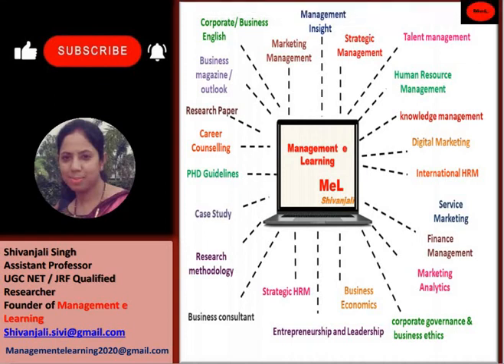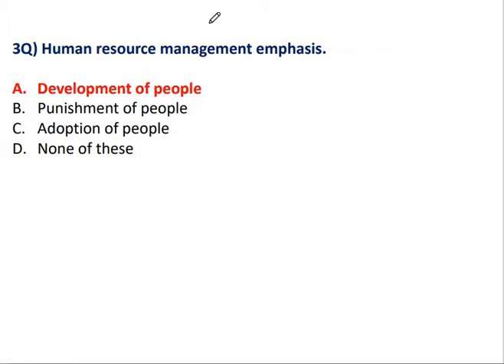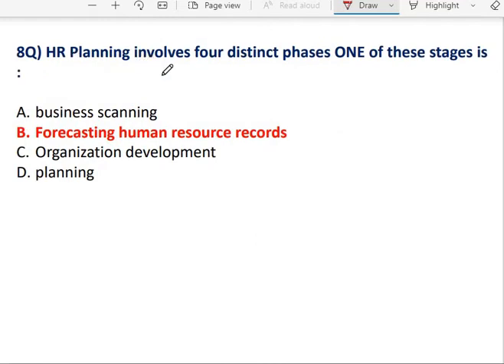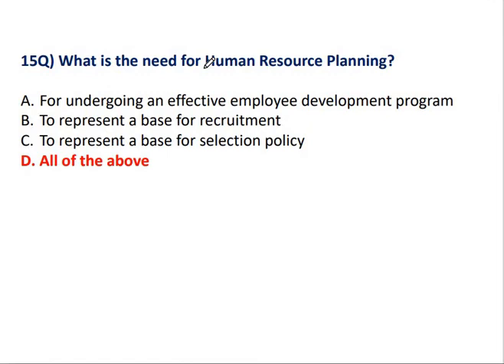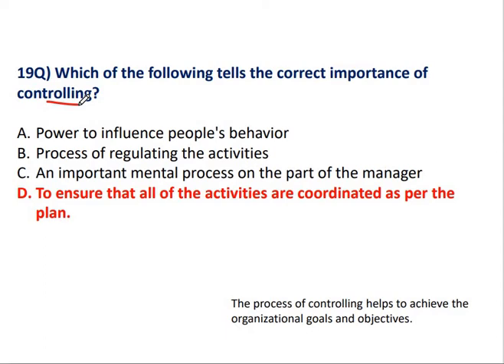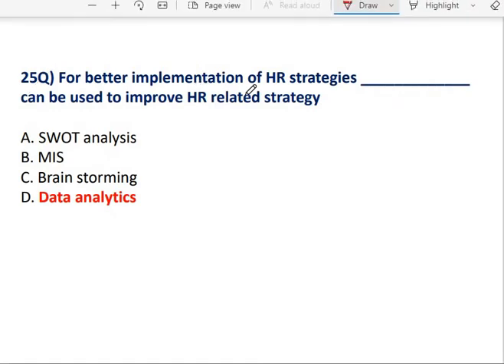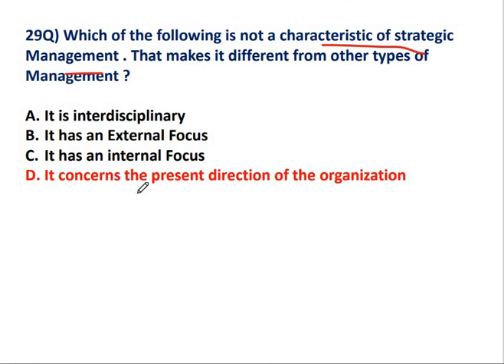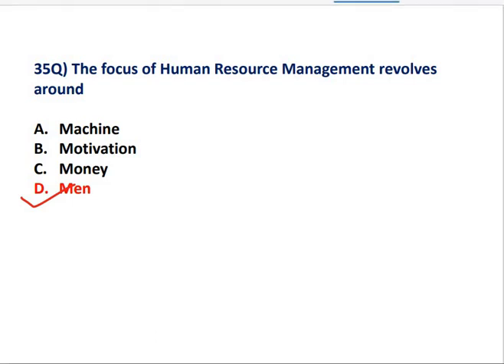MCQ on Human Resource Management Unit # 01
Most Important MCQ on Human Resource Management Unit # 01 basic of HRM
MCQ Based on these content:-
HRM: Definition, Meaning , nature and Scope
Functions and Importance of HRM
HRM Vs HRD
SHRM: Introduction , definition , meaning , characteristics and Scope
SHRM Vs Conventional HRM
Meaning and Roles in strategy formulation and implementation
Barrier to Strategic HRM
Linking HR Strategy with business strategy
Roles of HR in Merger and Acquisitions
Technology and HR : changing roles of HR due to Technology
HRM Linkage with TQM and Productivity